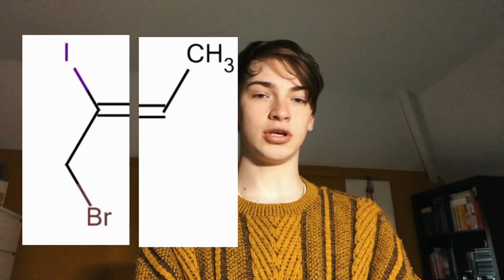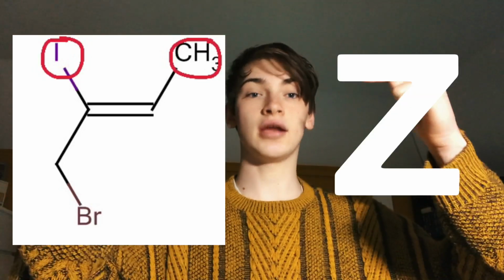CheMEMEistry - Isomerism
In this cheMEMEistry video we look at different types of isomerism including: positional, chain, functional group and stereoisomerism. This video is part of the AQA A Level course and lines up with chapter 11.3 of the Oxford AQA textbook.